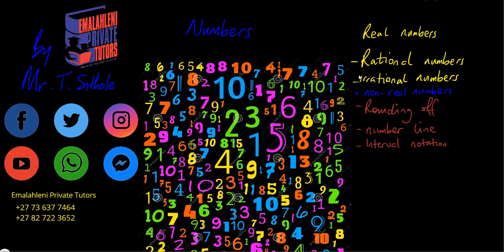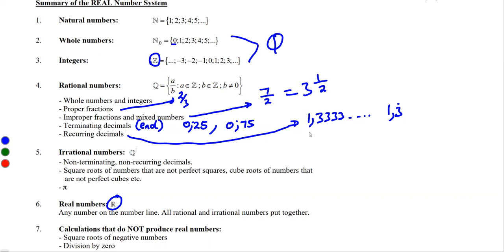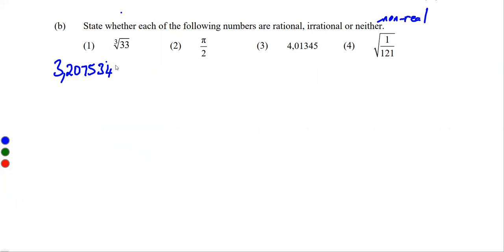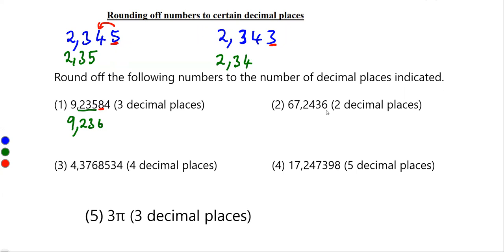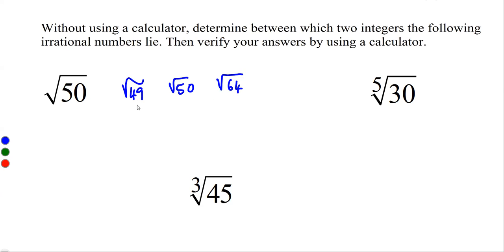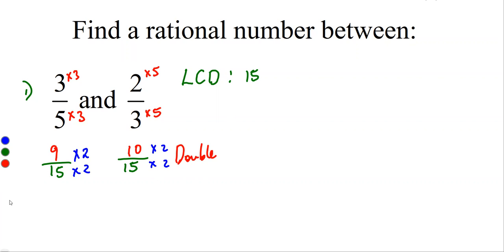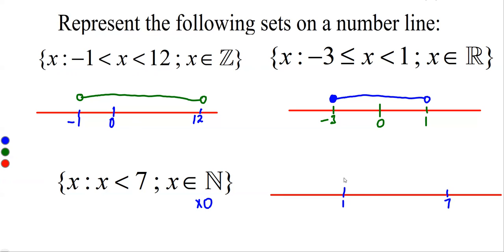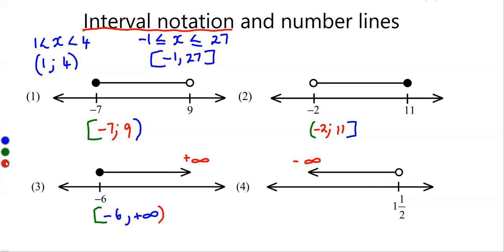Numbers Grade 10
Mr Sithole is working grade 10 real numbers, rounding off, number line and interval notations